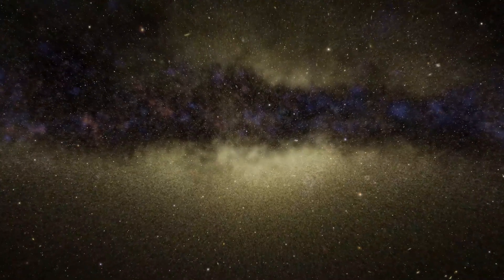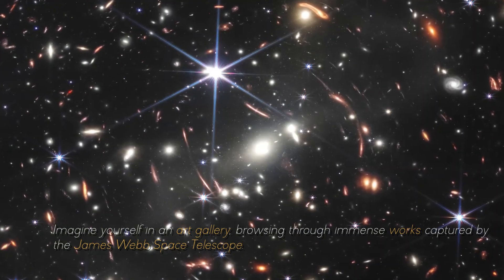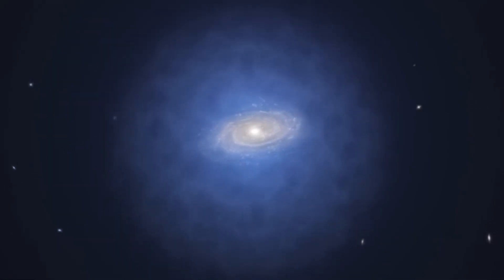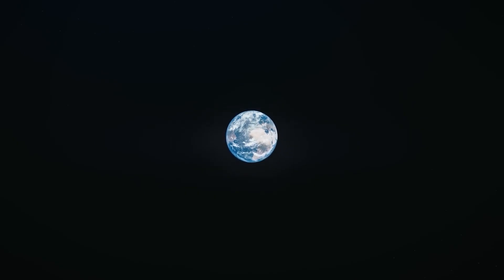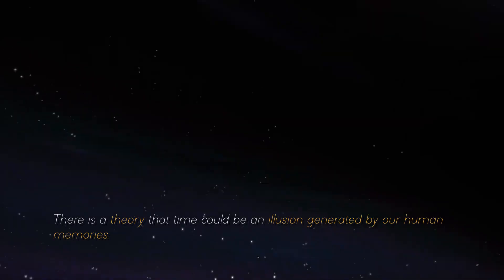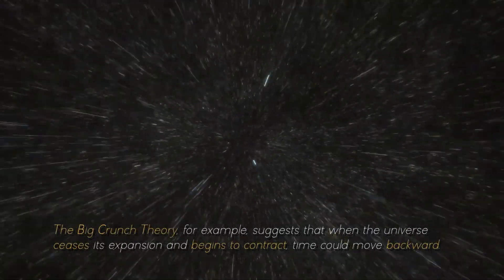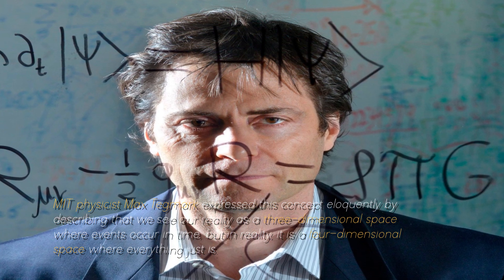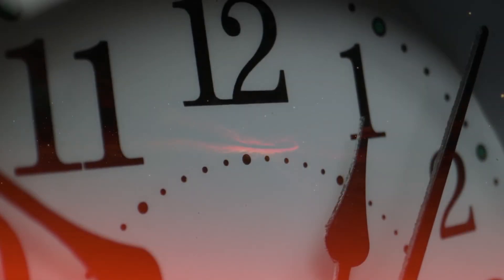Michio Kaku: "TIME DOES NOT EXIST!" James Webb PROVES IT